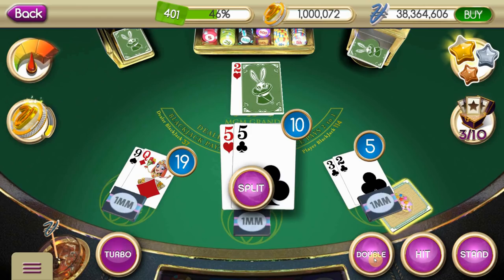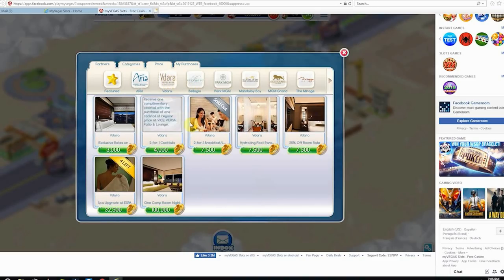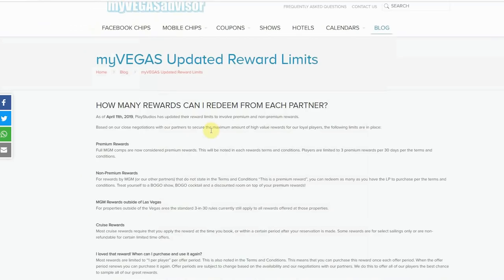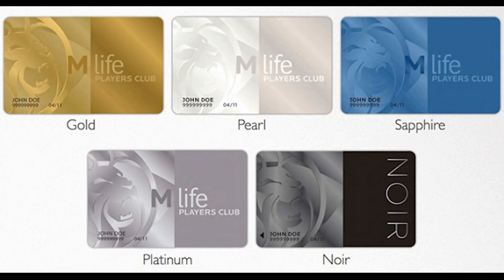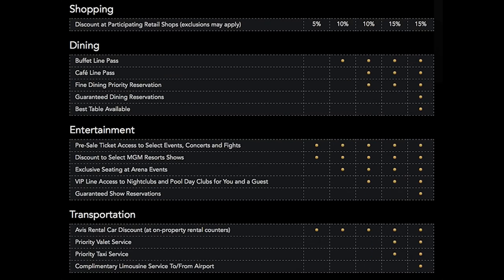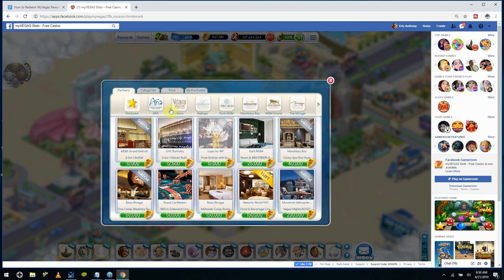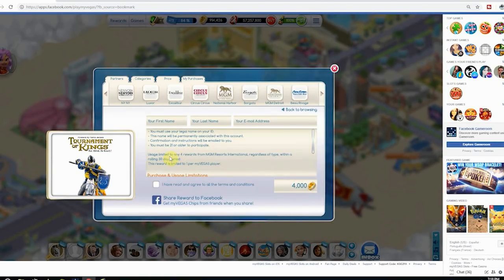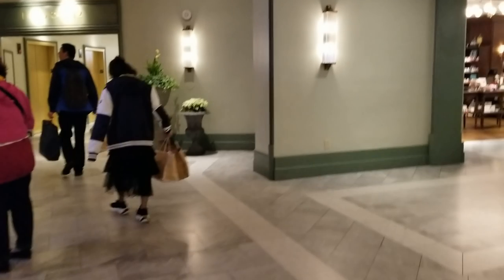How To Redeem Unlimited MyVegas Rewards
Redeeming MyVegas Rewards

It's probably the Best time to redeem myvegas rewards ever, and now there's a real Best Way to Redeem MyVegas Rewards. It used to be that you had a pretty hard limit on redeeming myvegas rewards in MyVegas slots. Well not unlimited, but this is about as close to the " How To Redeem Unlimited MyVegas Rewards " video as you're going to get. So, time for one more 2019 update, this is How to Redeem Unlimited MyVegas Rewards. It also answers how many myvegas rewards I can redeem if you've ever had that question before, so stick around for that.

And if you're still here, Ace has another channel for hot Card Game action (Yu-Gi-Oh! All Day) with Team MLB Presents. Not quite the MyVegas App, but still pretty hot fire